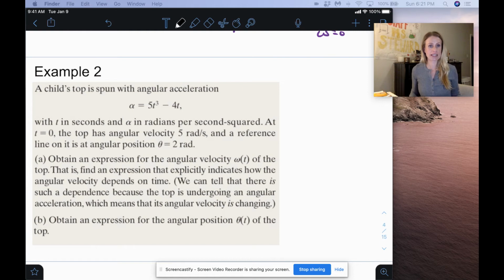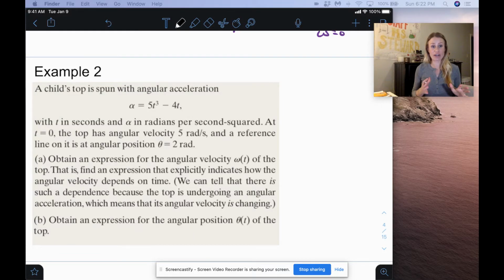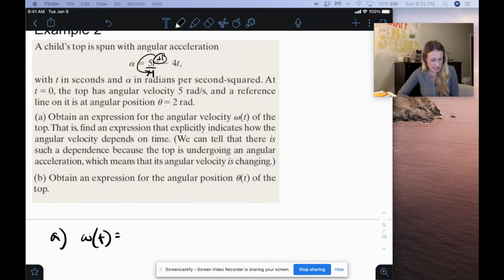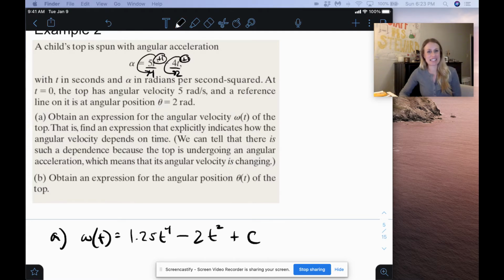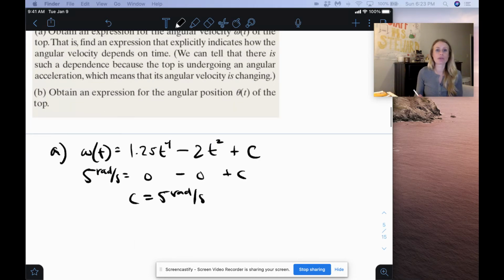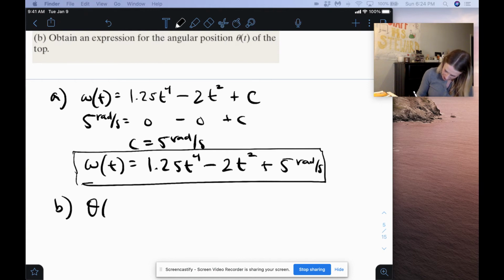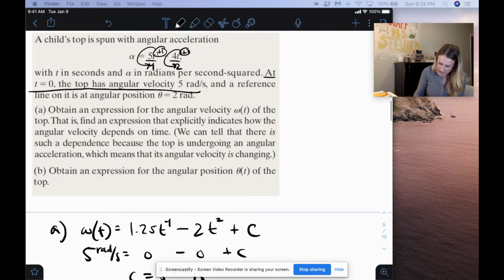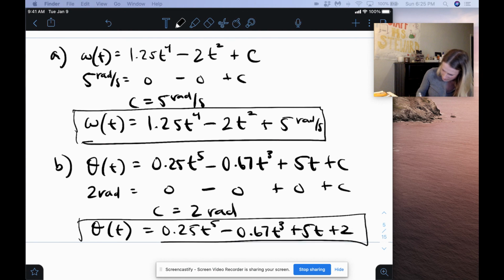Rotational Kinematics Example 2